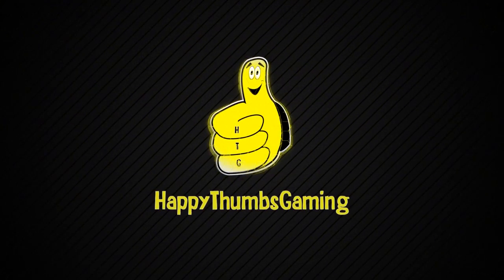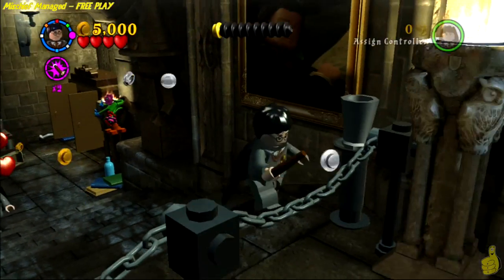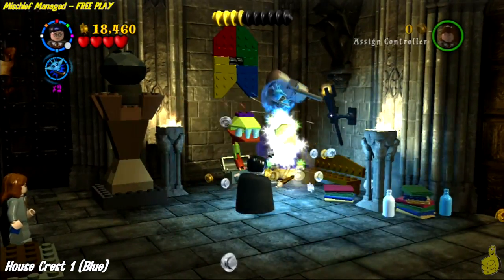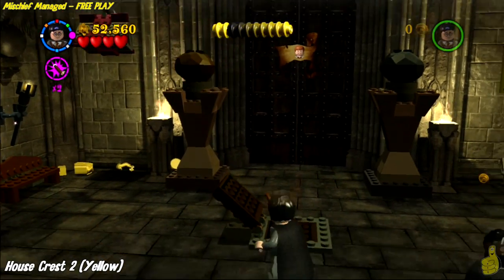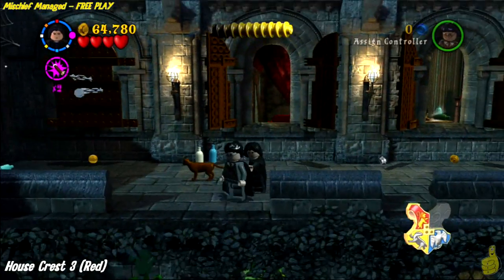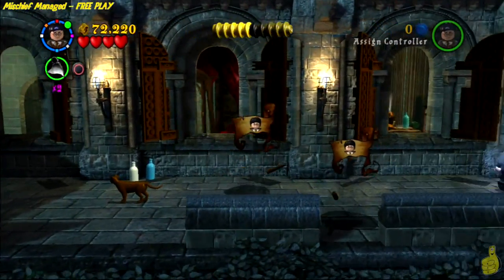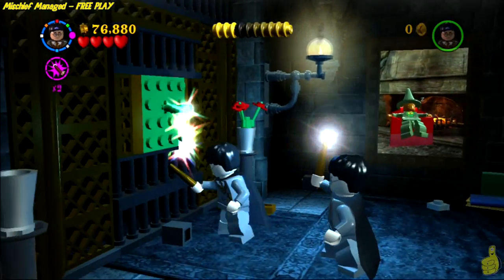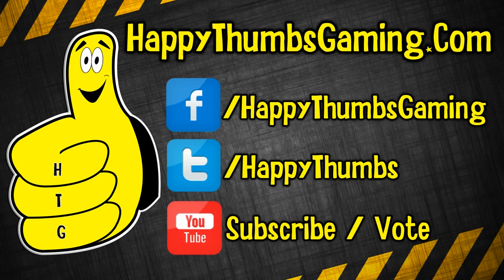Lego Harry Potter Years 1-4: Mischief Managed FREE PLAY (All collectibles) - HTG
(HTG) Brian takes you into Level 15 Mischief Managed FREE PLAY for Lego Harry Potter Yrs 1-4 and shows you all 4 House Crest Locations, all 3 Character Token Locations as well as the Student in Peril Location too! Follow along in Mischief Managed Free Play and use the Collectible Quick Links below as we continue to guide you to 100% for Lego Harry Potter Years 1-4. If you have any Lego Harry Potter questions, be sure to let us know! We hope you enjoyed Mischief Managed Free Play and found all collectibles including the all 4 house crests, 3 character tokens and the student in peril for Lego Harry Potter Yrs 1-4.

Lego Harry Potter Mischief Managed "Quick Links":
Mischief Managed House Crest 1 (Blue): 01:28
Mischief Managed Character Token 1: 02:16
Mischief Managed House Crest 2 (Yellow): 03:11
Mischief Managed House Crest 3 (Red): 04:03
Mischief Managed Student in Peril: 04:19
Mischief Managed Character Token 2: 04:28
Mischief Managed Character Token 3: 04:38
Mischief Managed House Crest 4 (Green): 05:35

Trophy/Achievements earned in this video:
no Trophy/Achievement